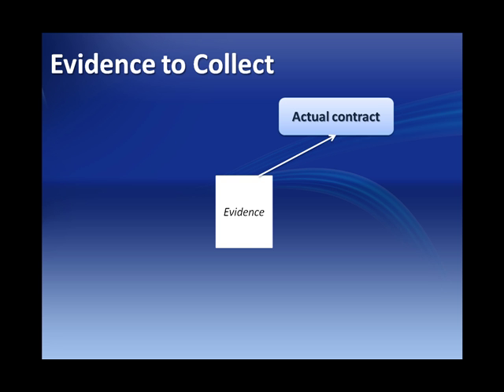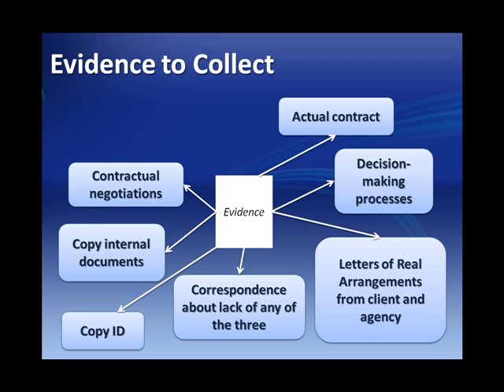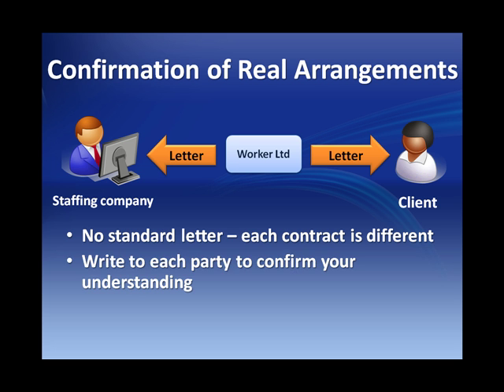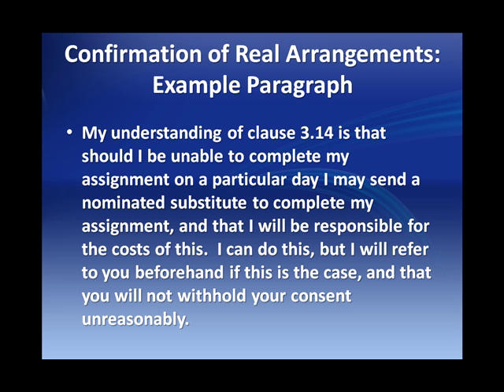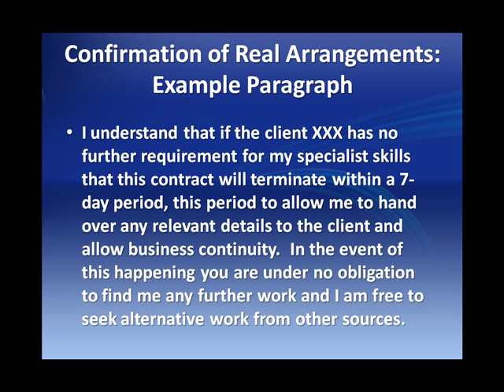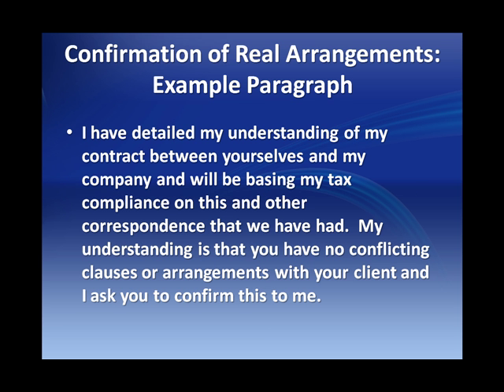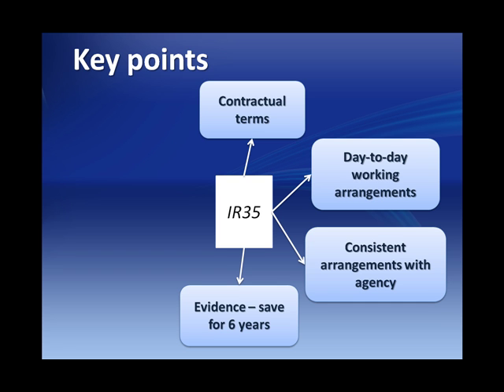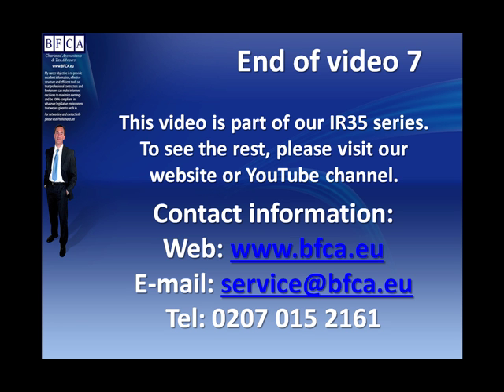IR35 video 7 How to Manage Your Proof and Evidence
How to Manage Your Proof and Evidence

A Contractors Accountant takes you through how to manage you proof and evidence for IR35